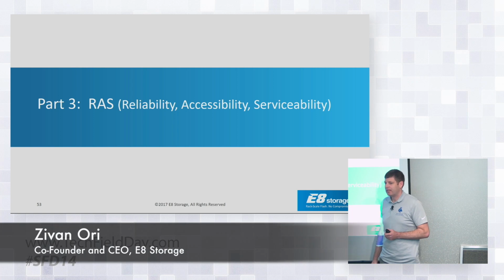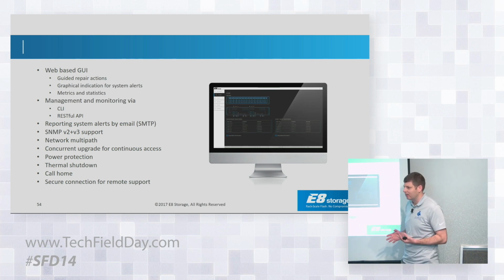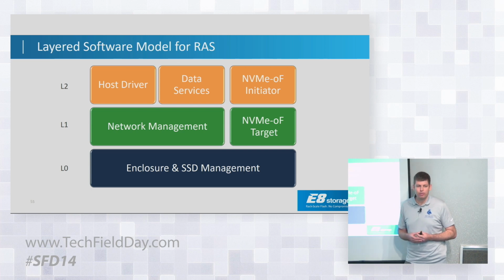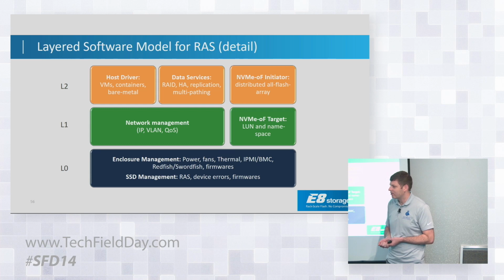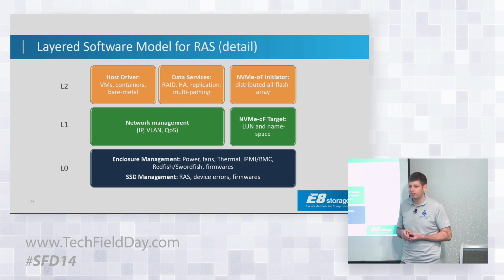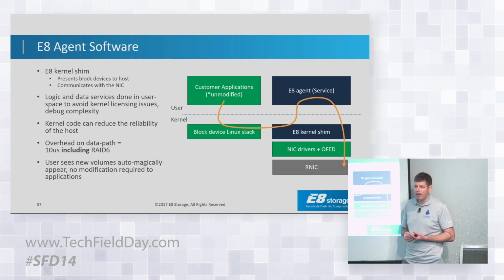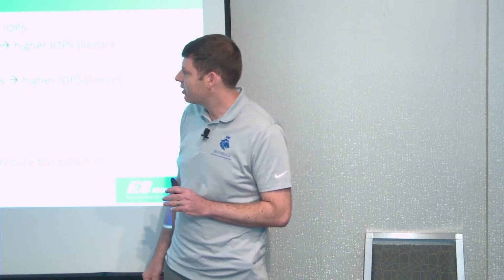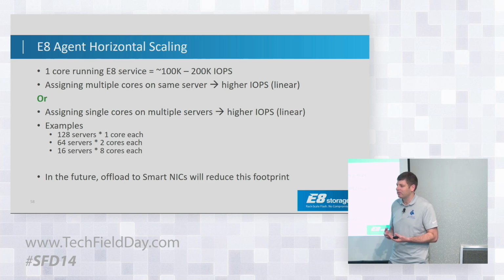E8 Storage Reliability, Accessibility, Serviceability with Zivan Ori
Zivan Ori, CEO and Founder of E8 Storage, gives an overview of their reliability, accessibility and serviceability features built into their platform.